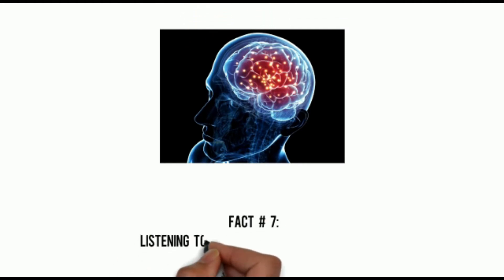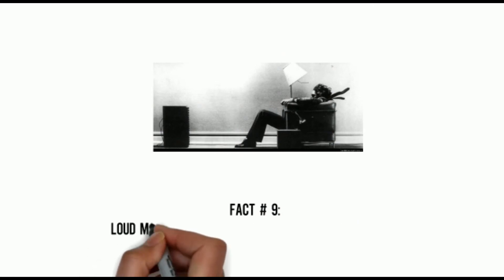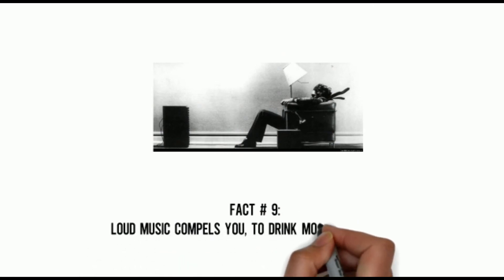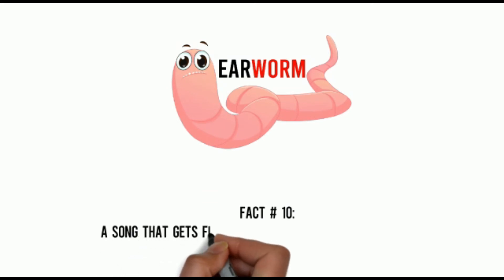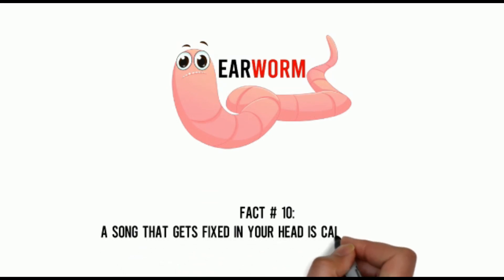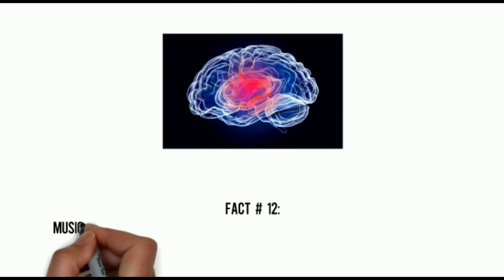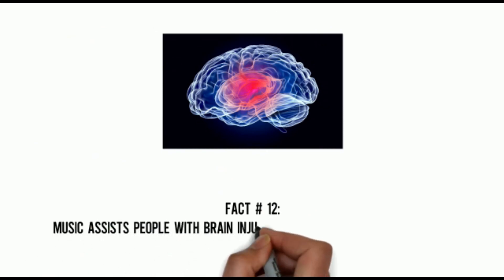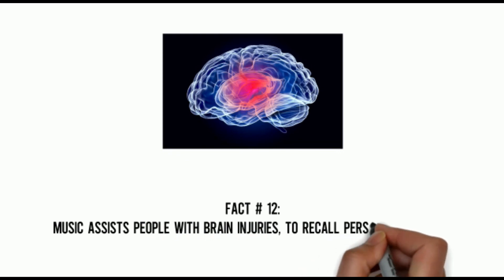12 Mind Blowing Facts About Music - Make Your Cows to Listen Music to Get More Milk!!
In this video, you will learn about 12 mind blowing facts about music. One of the most interesting fact is that our cows may produce more milk if they listen to the music. Enjoy.